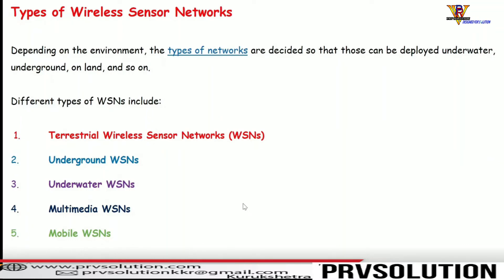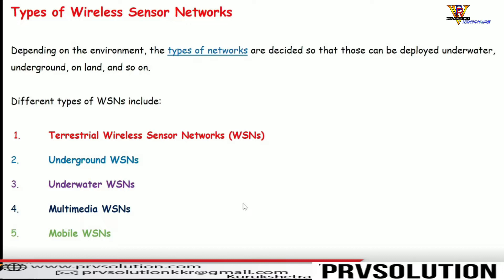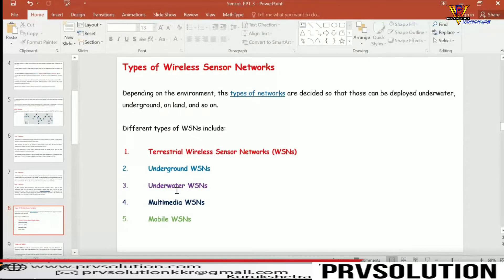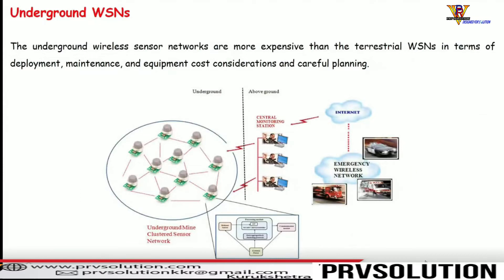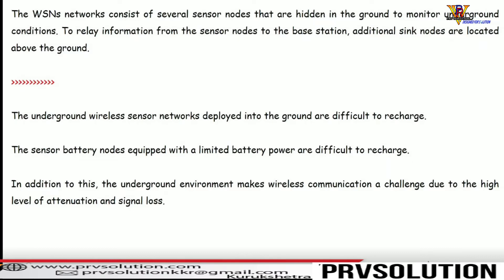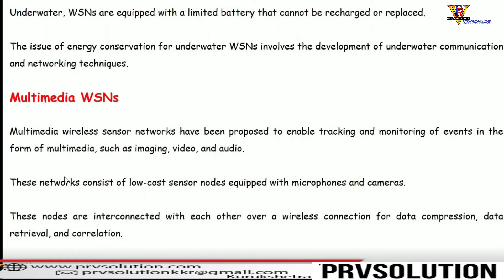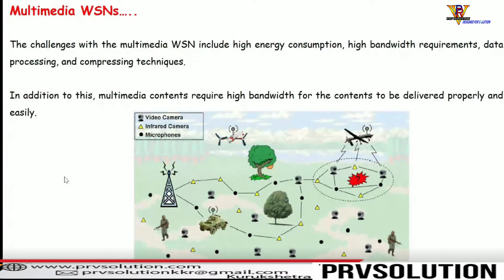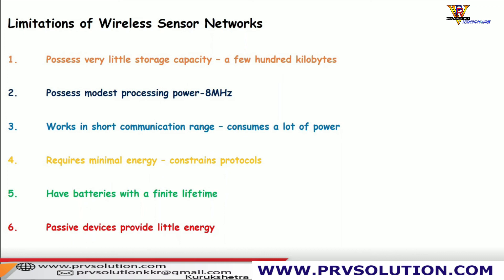TYPES OF WIRELESS SENSOR NETWORKS AND LIMITATIONS OF WSN | SENSOR TECHNOLOGY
This video describes different types of WSN with advantages and disadvantages.
It also describes limitations of WSN.
Video lecture Sensor Technology Subject in Electronic Instrumentation and Measurement for Electronics, CSE, IT and Electrical & Instrumentation Engineering Students.

Keep Smiling : )